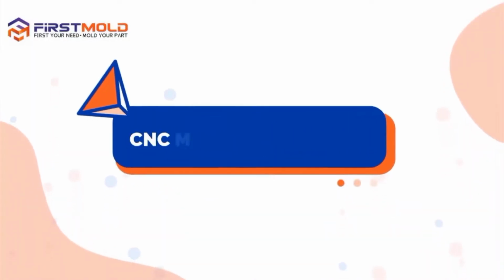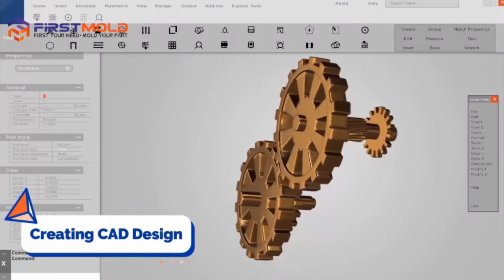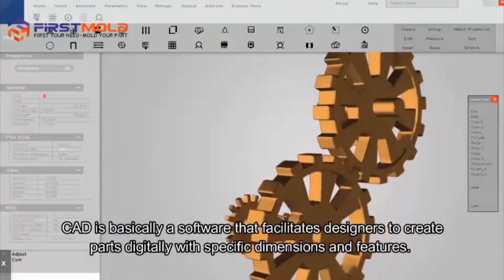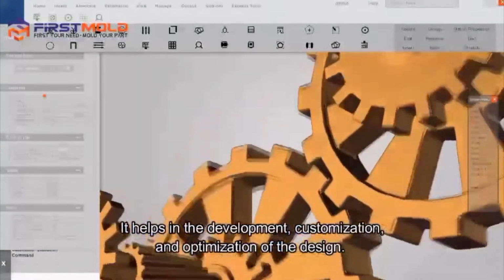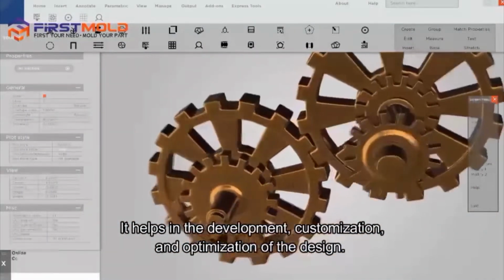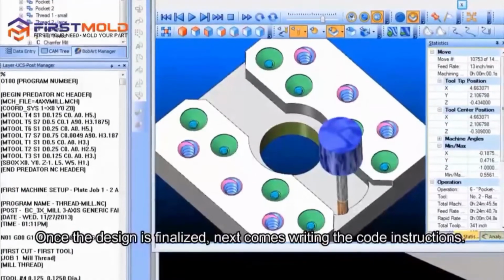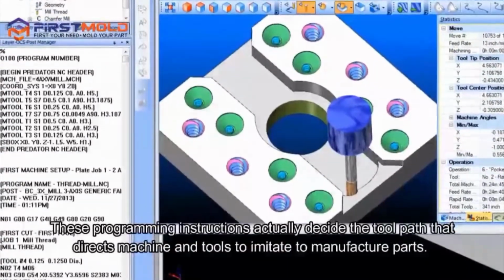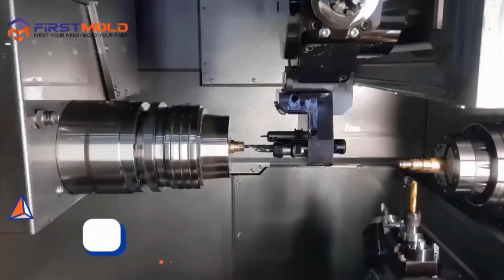What is CNC Machining and How Does it Work? | Professional Guide to CNC Machining | [First Mold]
CNC machining is a revolutionary technology. This video explains What is CNC Machining? How Does It Work? and also CNC Machining Workflow. CNC stands for computer numerical control. CNC routers use CAM codes to automate the process. For a comprehensive guide on precision machining please watch the video.